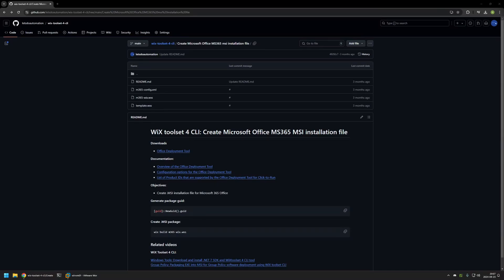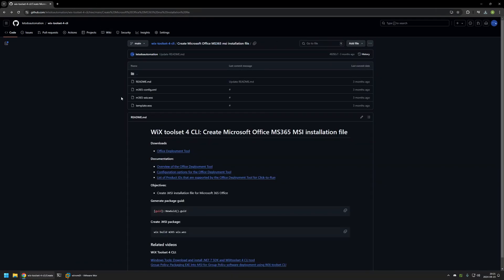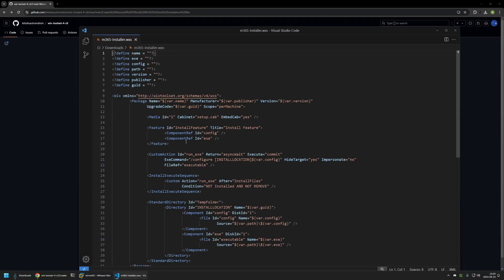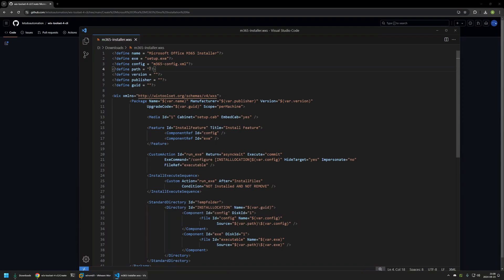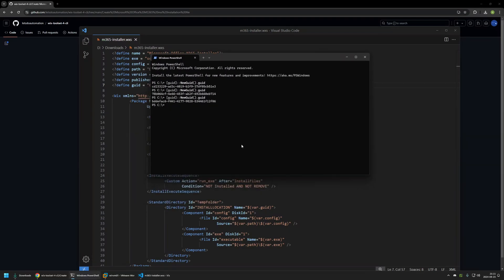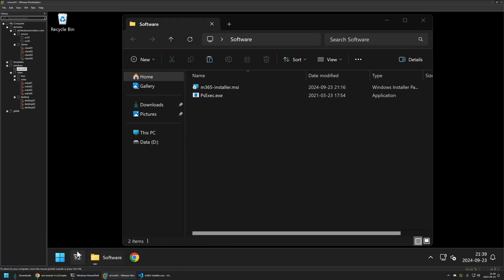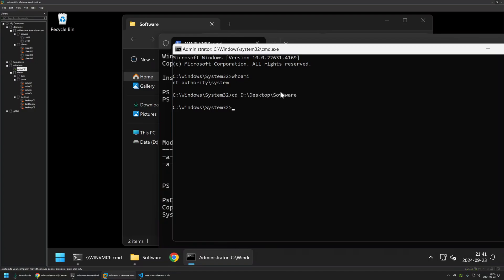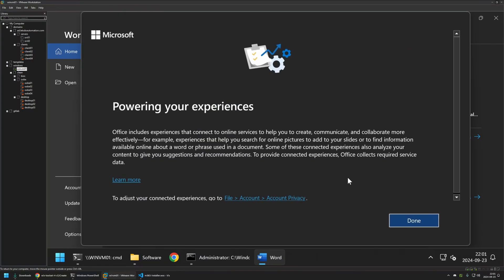WiX toolset 4 CL: Create Microsoft Office 365 MSI installation file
In this video, I will be packaging Microsoft Office 365 ODT .exe executable into a .MSI file so that we can deploy it using Group Policy later.